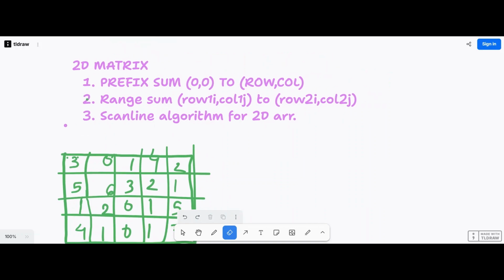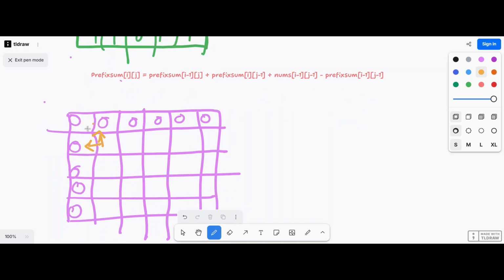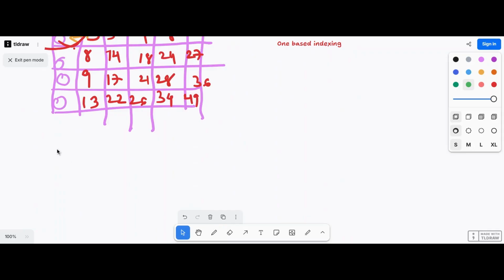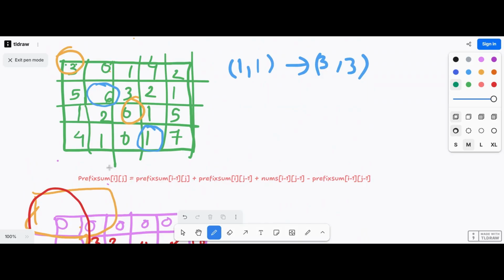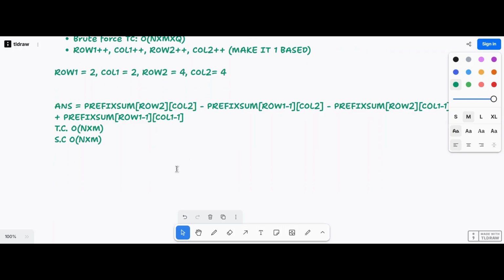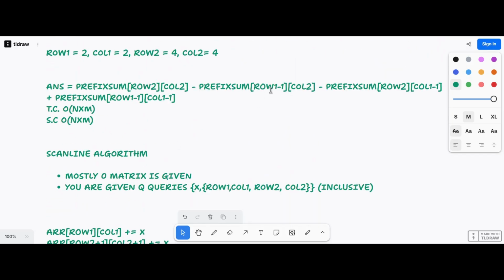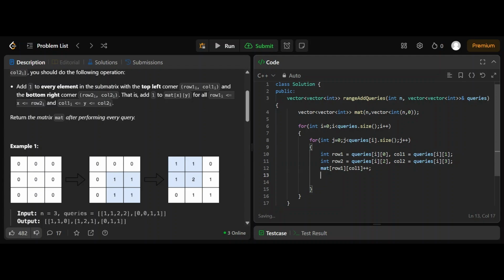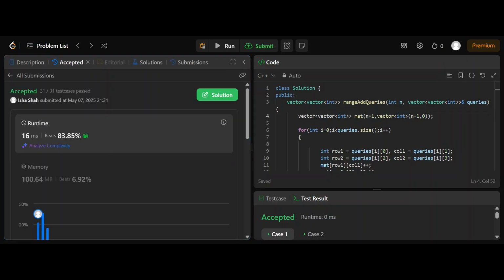Prefix Sum (2D Matrix - A to Z)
This will cover prefix sum , range sum queries and scanline algorithm for 2D matrix. I will prefer to watch 1D matrix first before watching this.